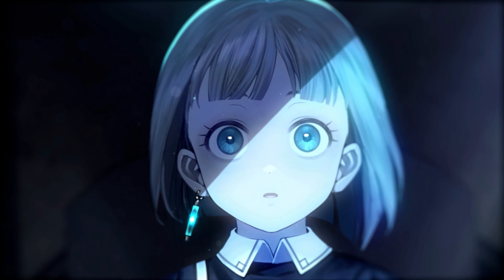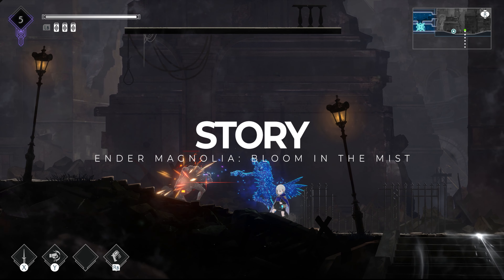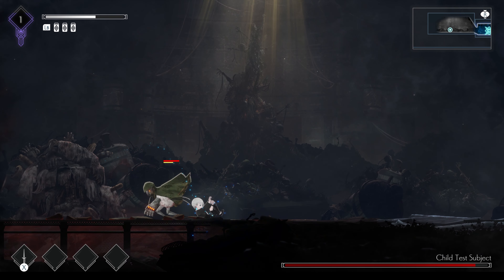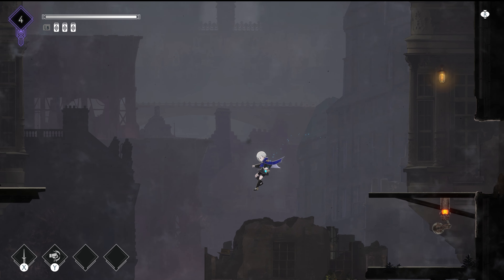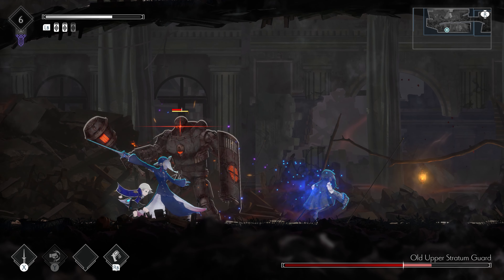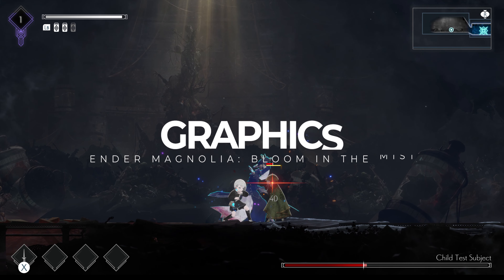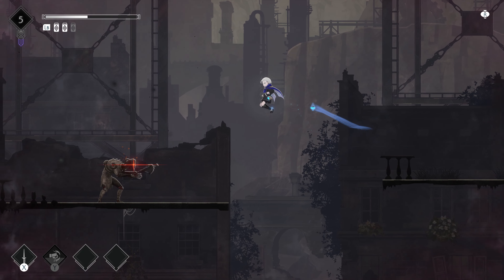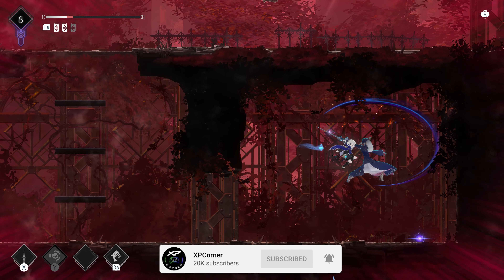Ender Magnolia: Bloom in the Mist Review 4K | The Next Big Metroidvania?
Ender Magnolia Bloom in the Mist arrives in early access, is it worth the cash? Let's find out!

STORY
Set in the Land of Fumes, this prosperous magical superpower is home to vast quantities of magical resources lurking underneath the surface. In hopes of advancing their kingdom's development, artificial life forms known as Homunculi came into being. Regrettably, toxic Fumes from the underground drove the Homunculi to madness, turning them into feral monsters.

You play as Lilac, an "Attuner" who possesses the power to save the Homunculi. Upon waking, you find yourself in a laboratory deep in the underground. There, you will become acquainted with the Homunculi closely involved in the kingdom's downfall. Together with the Homunculi, set out in search of your lost memories and precious friends in the Land of Fumes. Follow the journey of destruction and rebirth in a post-apocalyptic world, decades after the disastrous Rain of Death.

SCENARIO
ENDER MAGNOLIA is a dark fantasy 2D side-scrolling action RPG where you venture through the desolate Land of Fumes trying to save both humans and Homunculi. At the forefront of magical and mechanical development, the kingdom comprises of a hierarchical societal structure. Here, you'll come across abandoned cities, discover laboratories oozing with heinous mysteries, a grand Sorcerer's Academy, colossal factories, and much more. The hauntingly beautiful yet gruesome world of ENDER MAGNOLIA will unfold before you.

Journey with Homunculi and help those who have lost their minds to the Fumes. Fight fearsome, powerful enemies, purify their souls, and rally your companions. Who will you save at the end of your quest — humans or Homunculi?
GAMEPLAY
■ Experience the revamped battle system that elevates your gameplay and exploration beyond that of ENDER LILIES.
・Explore the mesmerizing yet grim world at your own pace and take on menacing enemies with the help of your companions.
・Find your battle style using 30 different unique skills acquired from your companions.
・Collect and upgrade loads of equipment, relics, and items.
・Featuring new difficulty levels, you can choose to have a challenging experience or enjoy the gripping storyline at your leisure.

■ Gorgeous 2D art, animation, and music all come together to create a whimsical world.
・Humans and Homunculi live together in the kingdom known as the Land of Fumes.
・Venture out, get to know people, and help one another while unraveling the mysteries of the world.
・Witness poignant cutscenes and enhanced character interactions with your companions.
MUSIC
After lending their sweet and somber music to ENDER LILIES, 'Mili' is back with new compositions that bring the mysterious world of ENDER MAGNOLIA to life.